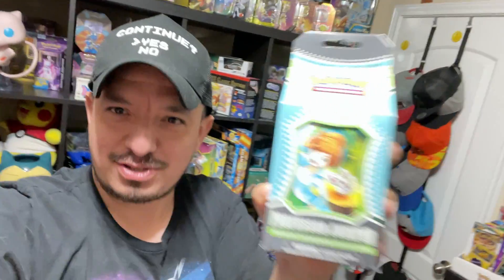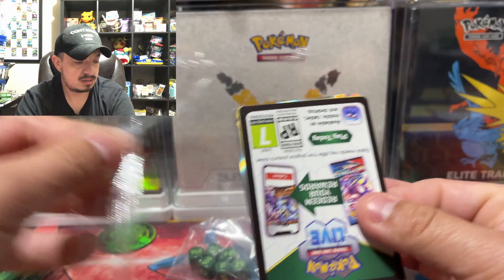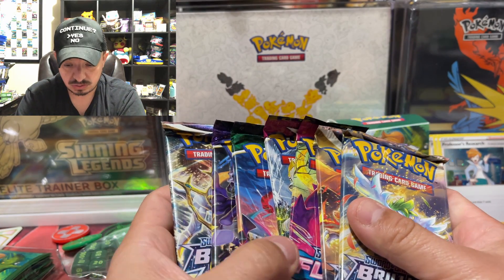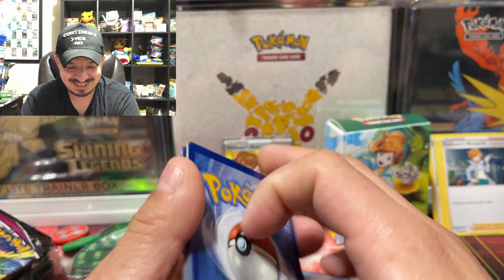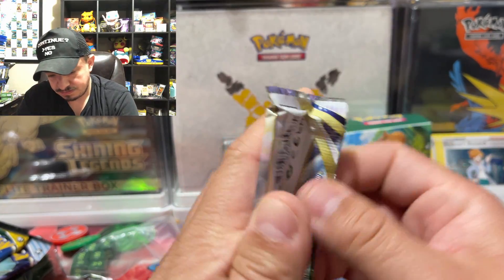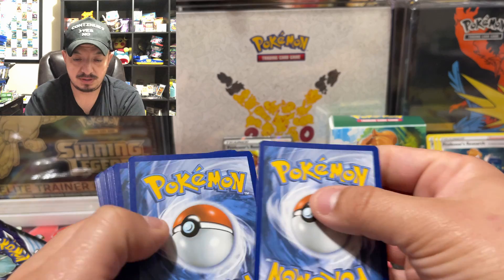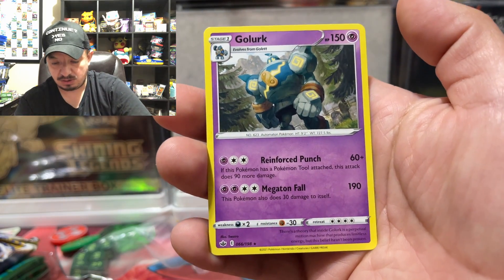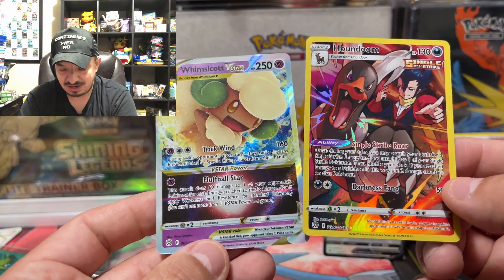Pokémon Professor Juniper Premium Tournament Collection Opening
Opening The Professor Juniper Premium Tournament Collection box .. this box has an amazing promo

Intagram.